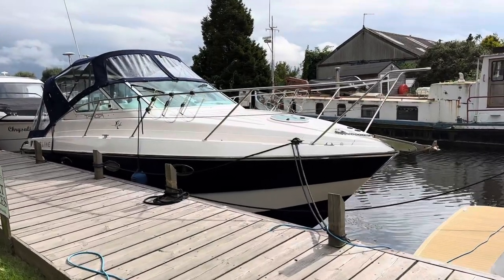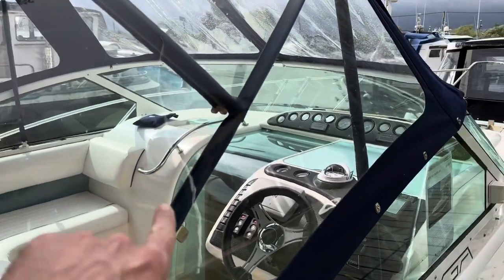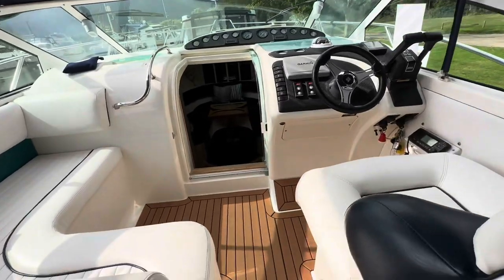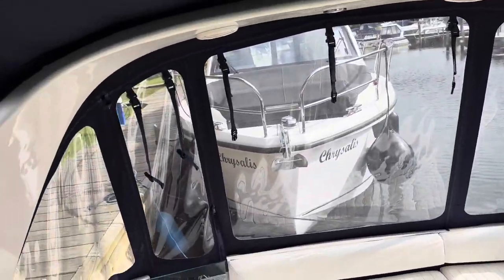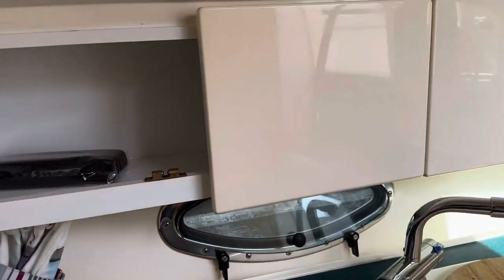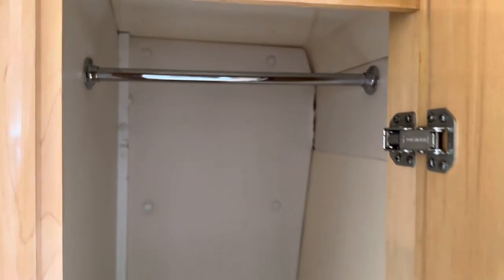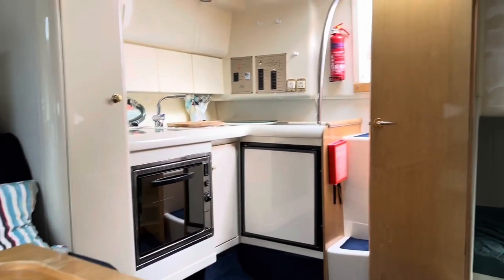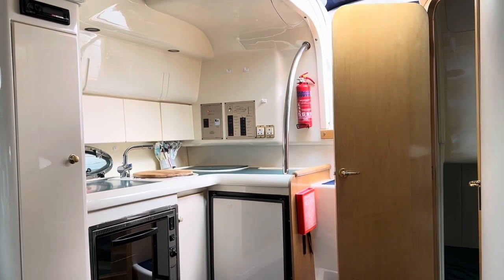Fairline Targa 28 ‘Driftwood’ for sale at Norfolk Yacht Agency